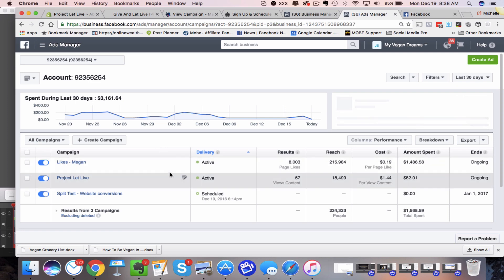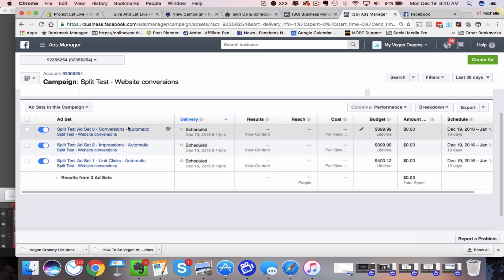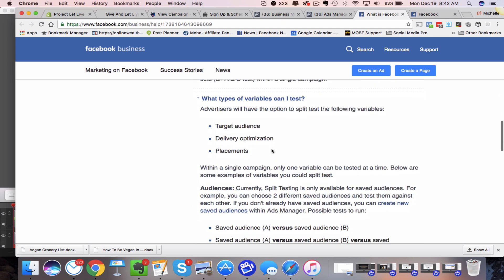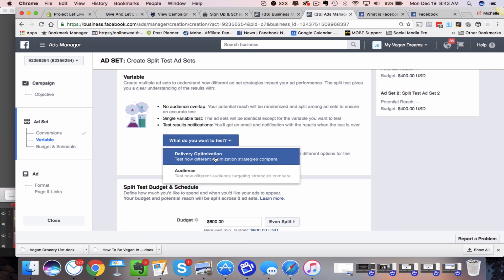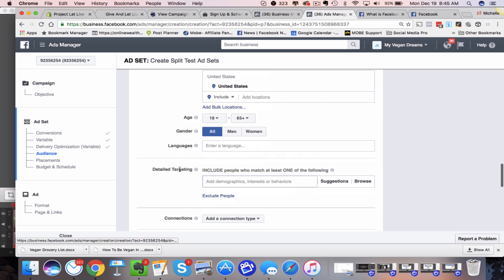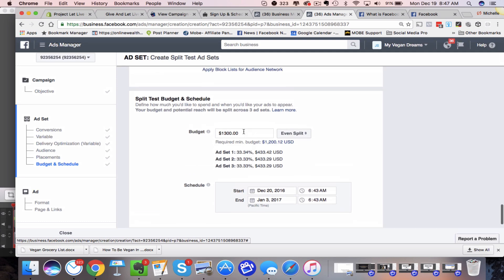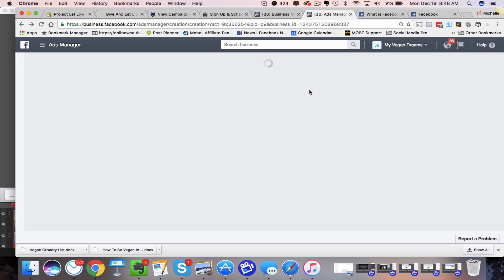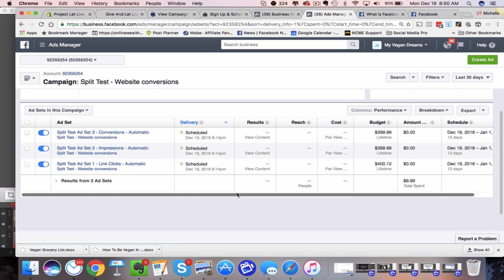How To Create An Ad Using Facebook Ad Split Testing Feature